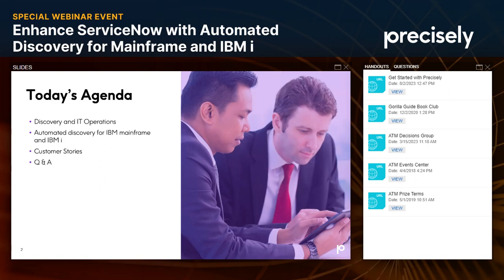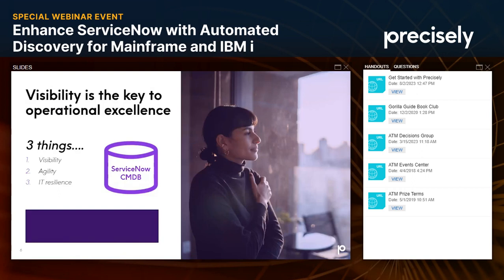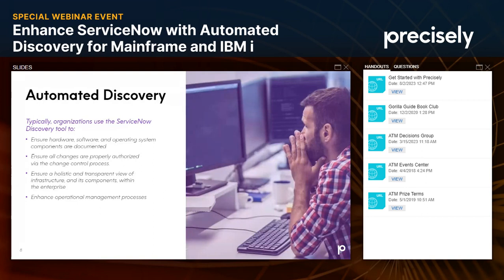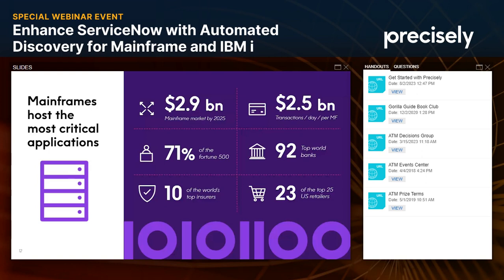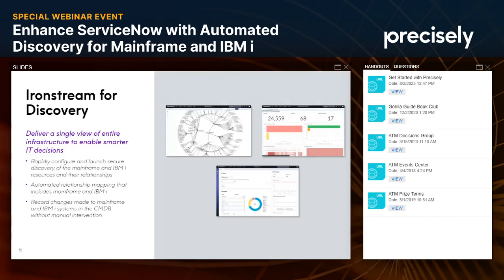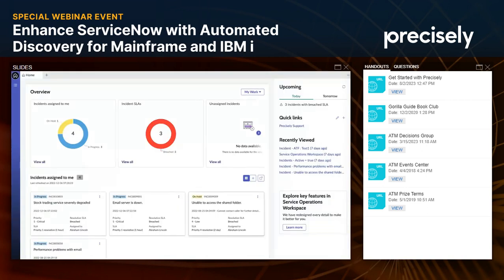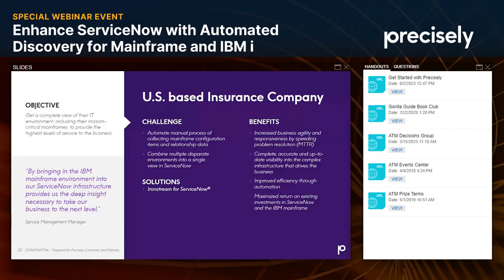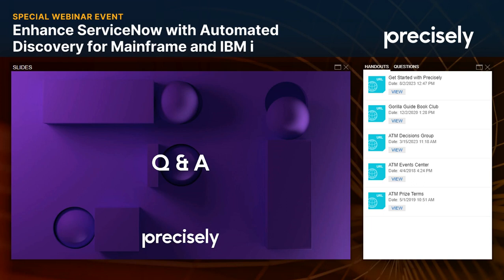Enhance ServiceNow with Automated Discovery for Mainframe and IBM i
IT organizations using ServiceNow for their IT Operation Management (ITOM) rely on the Configuration Management Database (CMDB) to manage infrastructure changes and diagnose problems. But, without an automated Discovery process, companies struggle to keep their CMDBs current, and they can lack information necessary to drive IT processes effectively. As a result, IT staff can waste time and energy trying to determine which business services are impacted by changes, failures, or performance issues as they try to determine root causes for business service problems.

ServiceNow® Discovery provides IT with visibility into IT infrastructure and its changes by automatically discovering physical and virtual devices such as laptops, desktops, servers (physical and virtual), switches, routers, storage, and applications, as well as the dependent relationships between them. However, if you are a company that relies on traditional IBM systems like mainframes or Power Systems running IBM i to support your critical applications for your company, ServiceNow Discovery lacks the ability to integrate CI’s from these systems. Ironstream for ServiceNow fills this gap by seamlessly integrating with ServiceNow to include these critical systems in the regular, automated ServiceNow Discovery process.